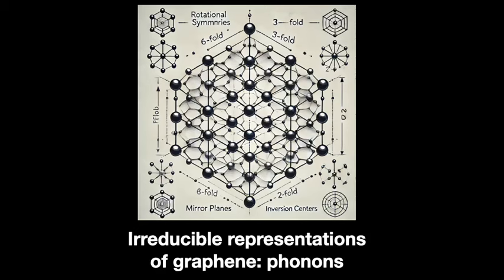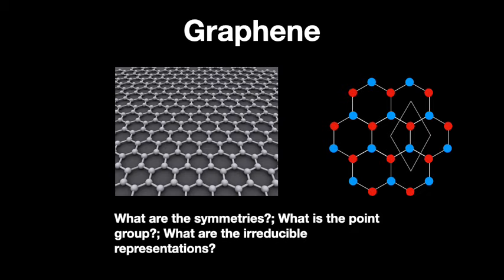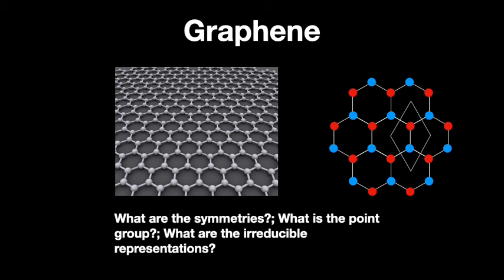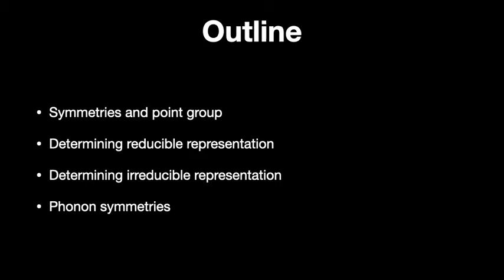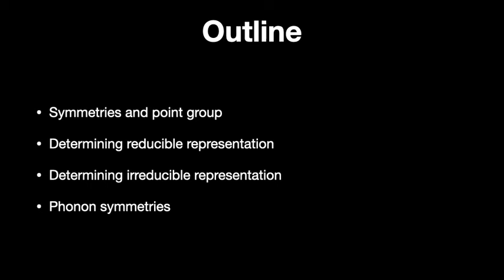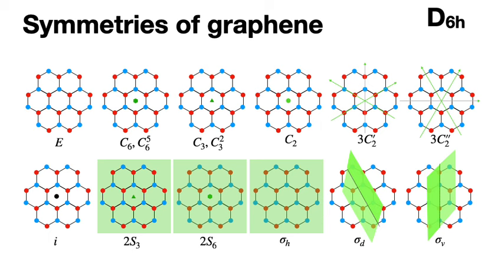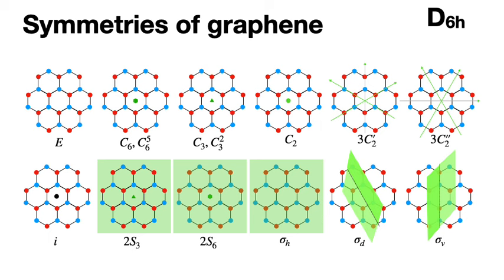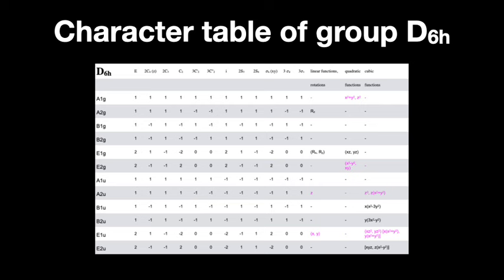V1: Graphene: Finding irreducible representations (phonons)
A tutorial on the application of group theory to graphene